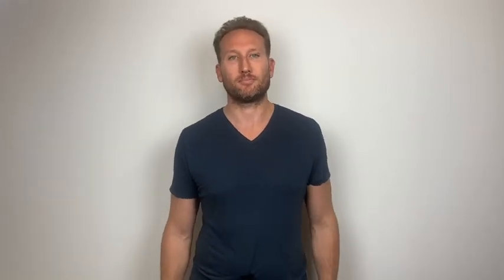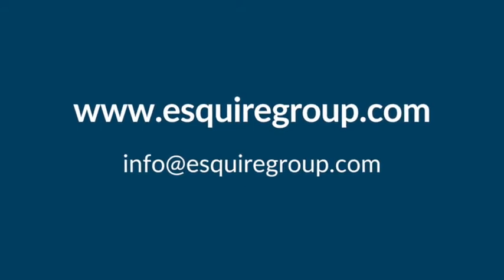Investing in Real Estate in South America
There is always going to be demand for warm weather and tropical beaches, so it’s no wonder South America is a real estate investment haven. Often, U.S. citizens end up investing through a foreign entity/corporation, which can pose its own set of local and U.S tax obligations.

Jimmy Sexton, LL.M. is the Founder & CEO of Esquire Group. Jimmy founded Esquire Group with the objective of helping and inspiring wealthy families, investors, entrepreneurs, and high-level executives obtain and gain control over and protect their wealth, via strategic wealth planning. Jimmy started his career in 2003 and continues to service an elite group of clients. In 2005 Jimmy extended services to include tax preparation, which has evolved into Esquire Group’s exclusive Concierge Tax Service.

This service is offered to a limited number of clients. (submit a request to see if we currently have openings for new clients

Esquire Group is not your typical international tax and wealth advisory firm; we are international business people and global citizens that strive to continue finding ways to provide value to our clients and enhance their lives, giving them peace of mind.